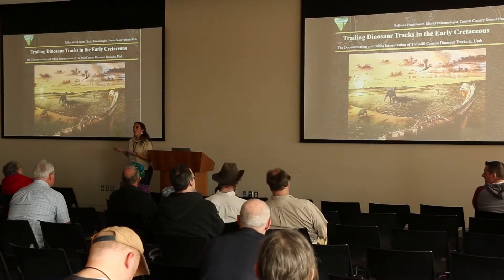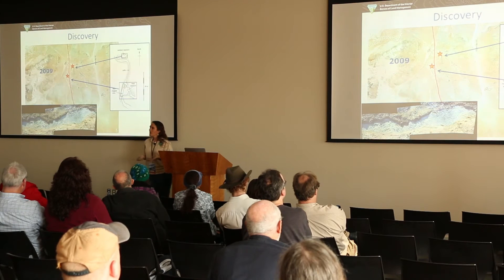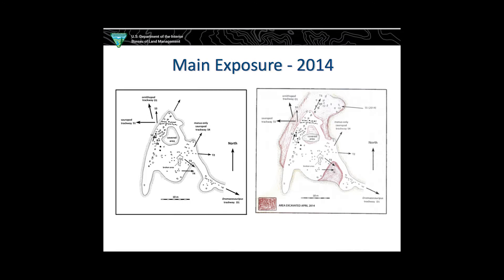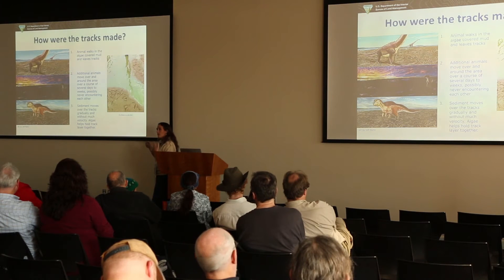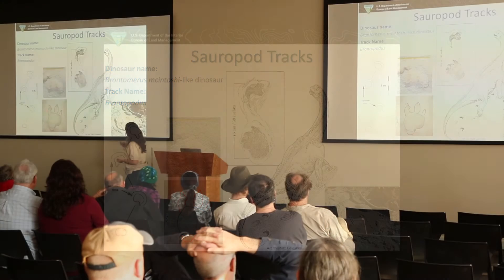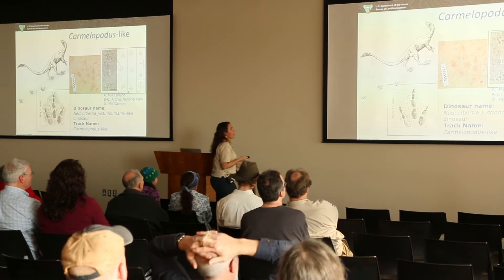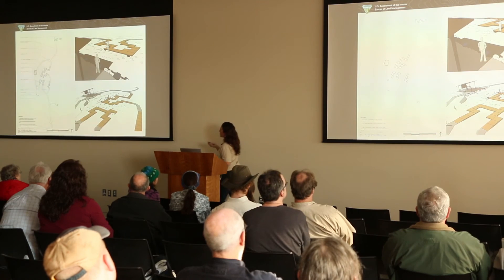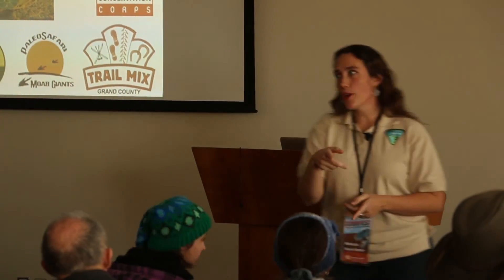ReBecca Hunt Foster- NHMU DinoFest 2017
The Natural History Museum of Utah is proud to have hosted multiple lecturers during its 2017 "DinoFest." For additional information about NHMU's programming and research please